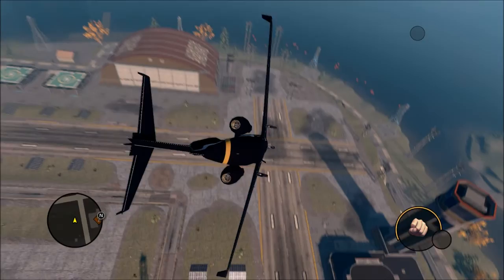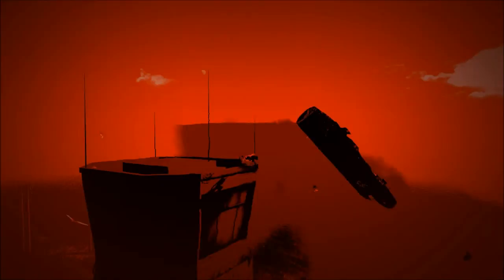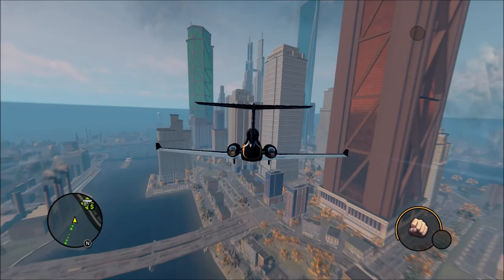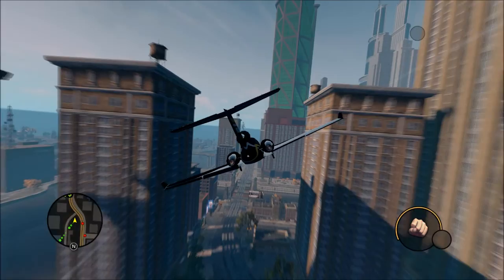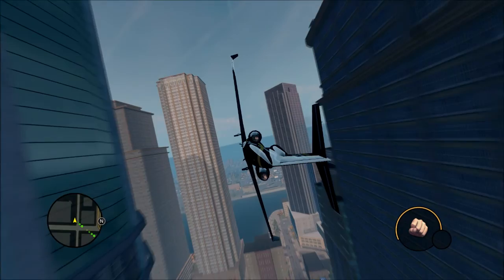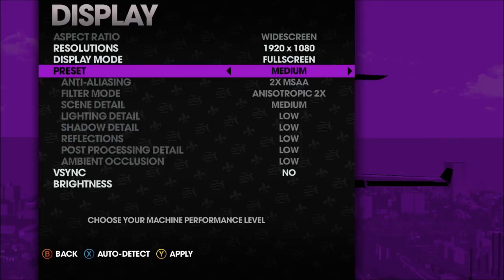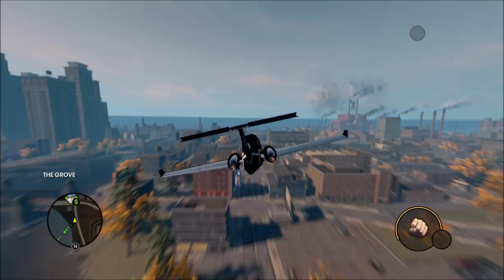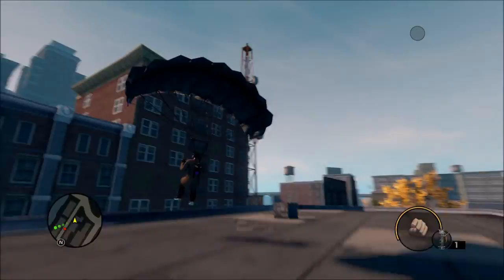Saints Row The Third trying to fix Slow down problems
High looks just as good as ultra to me and i havn't had any of the 10fps slow down ive been getting on saints row the third part 4 5 and 6 which i will upload now..